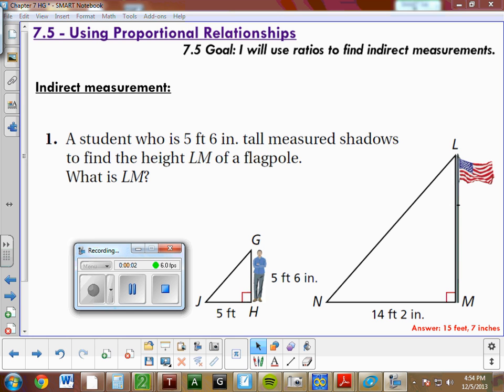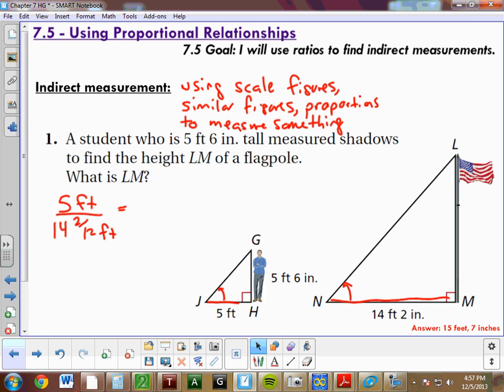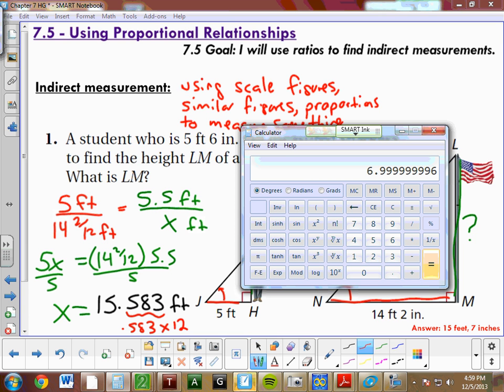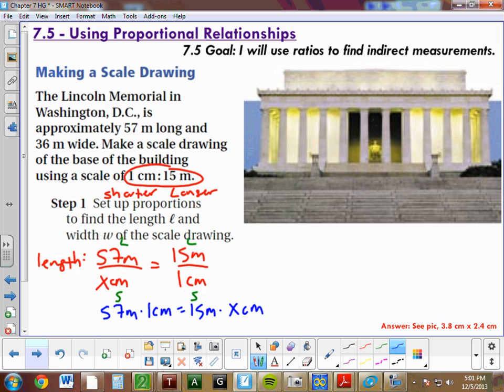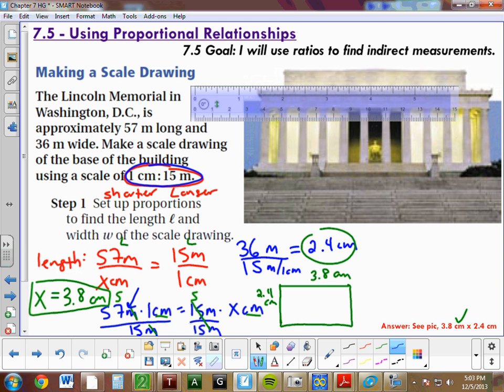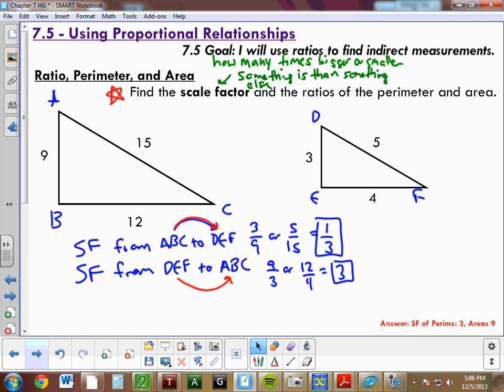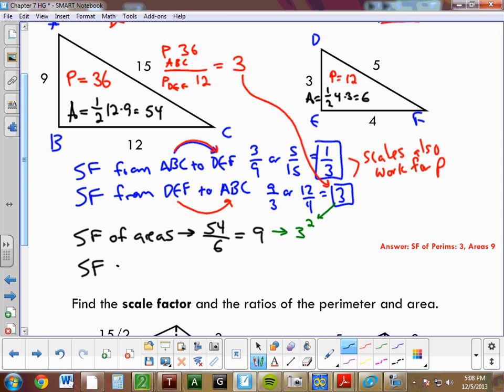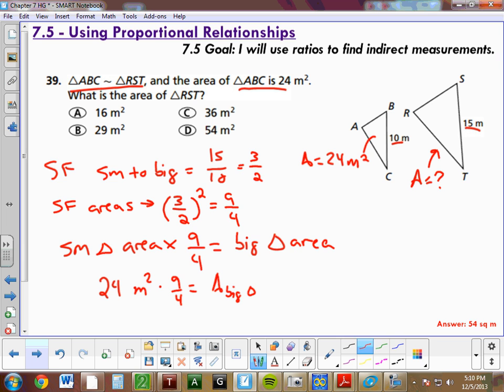Using Proportional Relationships (word problems)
0:00 - Explanation of indirect measurement
1:23 - shadow/flagpole problem
5:02 - Scale drawing / Lincoln memorial questions
9:22 - Ratios of Perimeter/Area
14:40 - Scale factor w/ area question